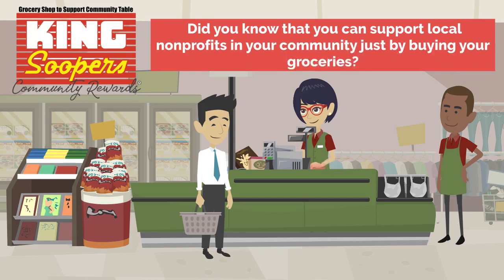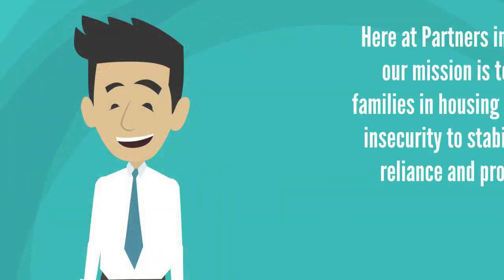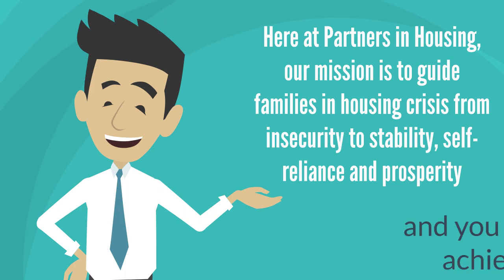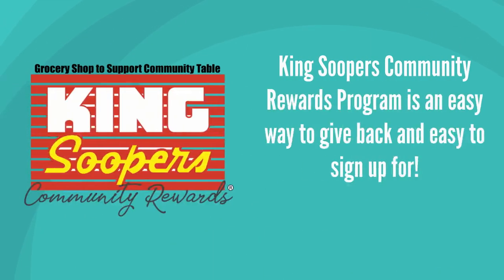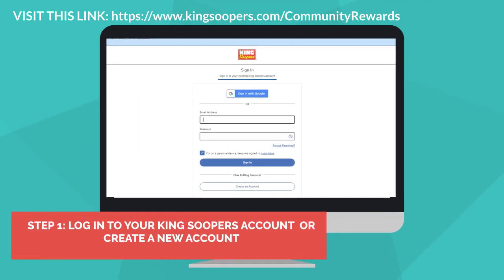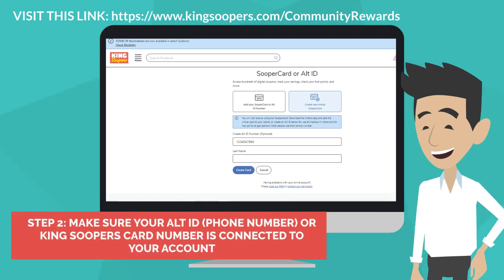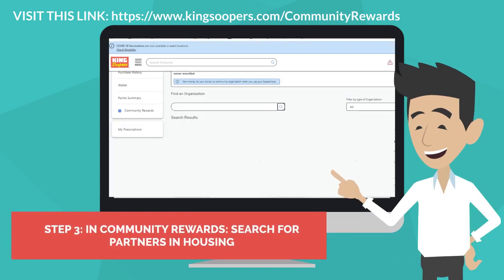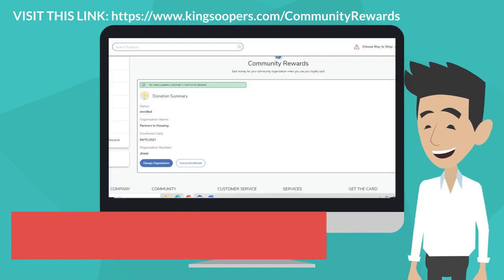Partners in Housing: Sign up for King Soopers Community Rewards!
Support local families while you shop! When you sign up for King Soopers Community Rewards with Partners in Housing, you are supporting families with children transition from housing crisis to stability, self-reliance, and prosperity.